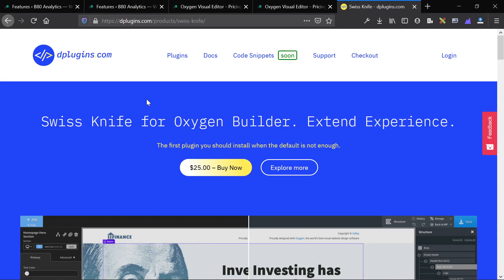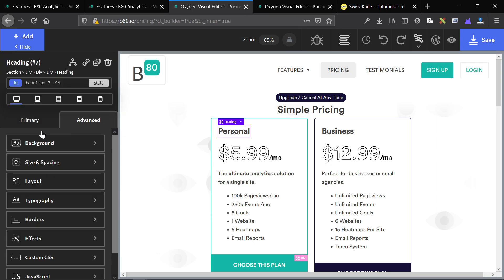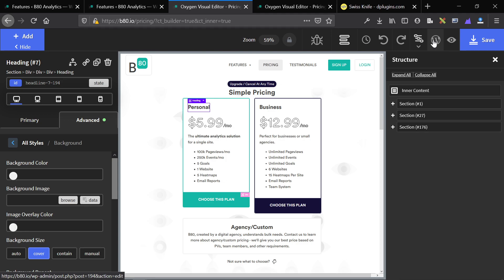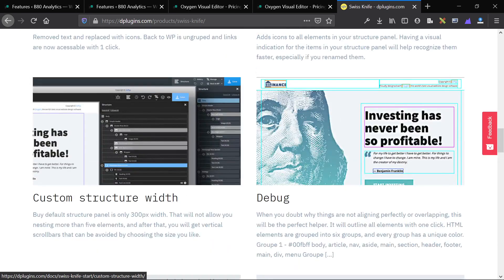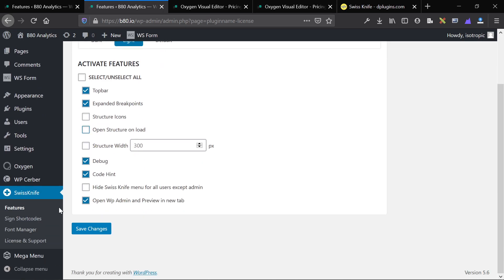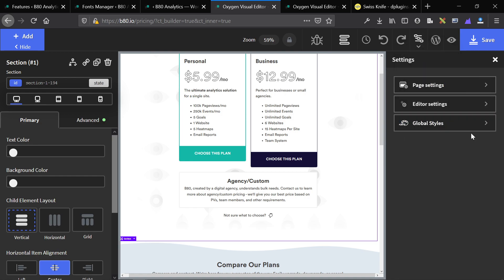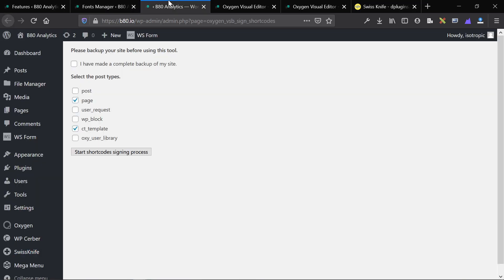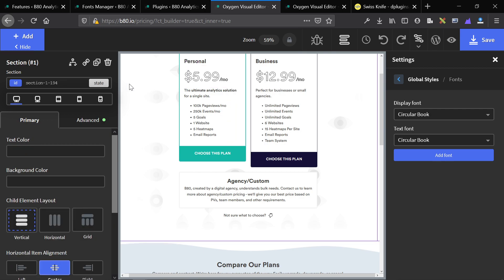Swiss Knife Pro: Thoughts On This Workflow Addon For Oxygen Builder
In this video review of Swiss Knife Pro, we take a look at the features, pricing, backend usability, and more of this Oxygen Builder Addon. After having used this tool for about a month, and enjoyed its custom Oxygen themes, code autocomplete, font management, and additional features, I wanted to make this review.

This will also answer the near constant question of “why does your Oxygen Builder backend look so different?”. If I linked you here because of that, welcome 😉!